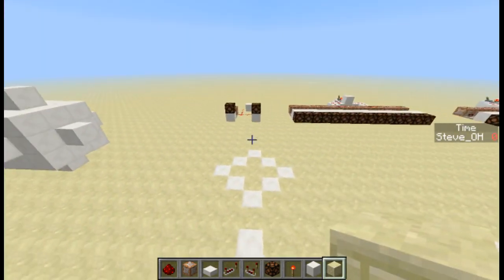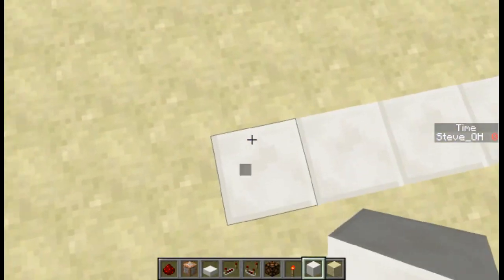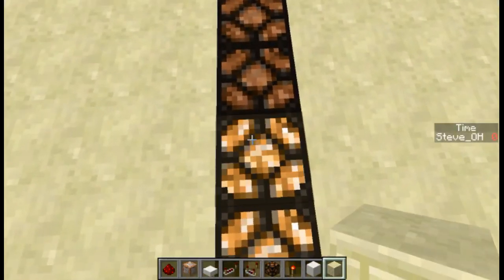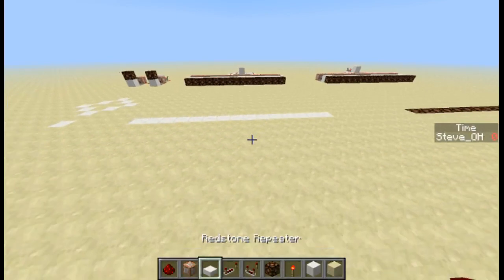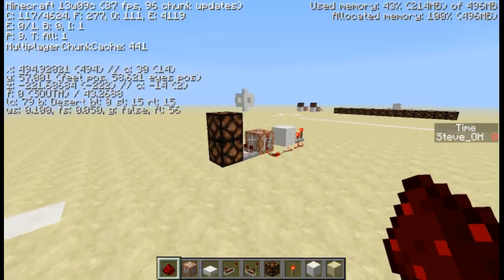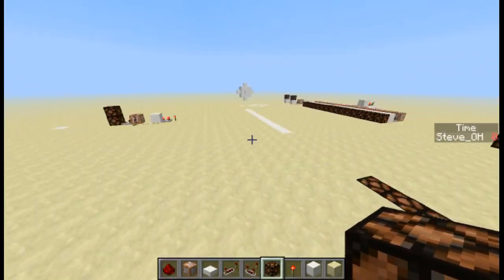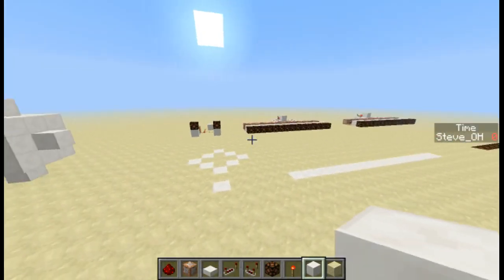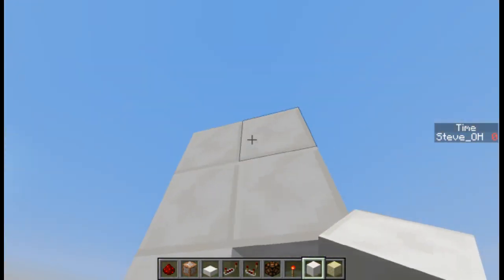Motion Sensors using Command Blocks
POST NOTE: Radius of 1 works in the latest snapshot!  I was 1 version before the latest and so I guess it now works!

This tutorial brings out a concept more than anything for map makers to play with (something I myself thought was interesting and useful), that is the ability to track someones position with command blocks.